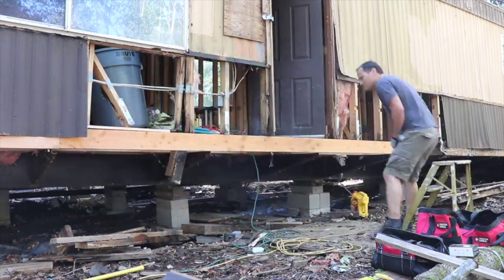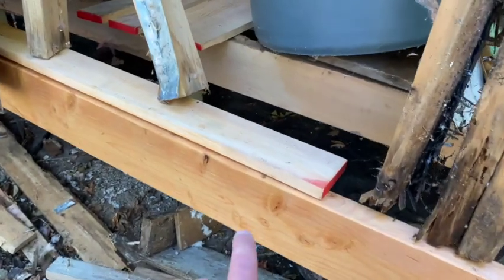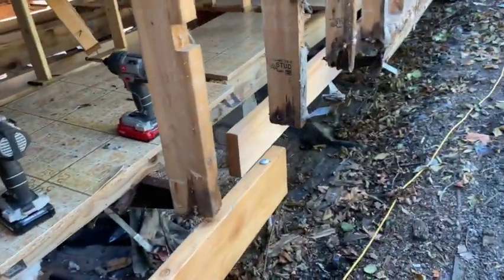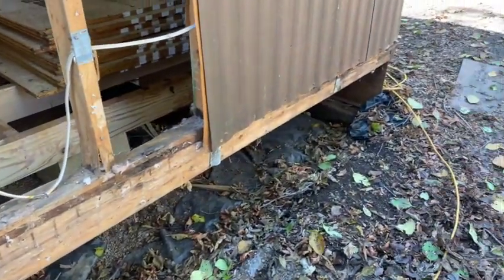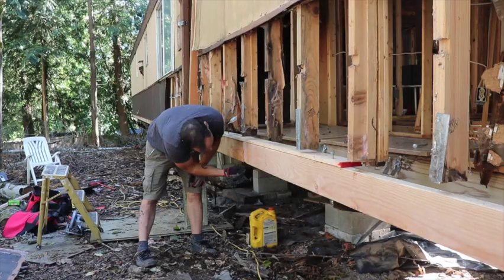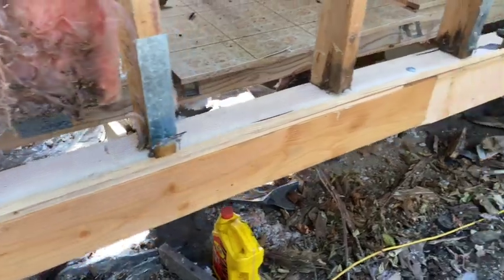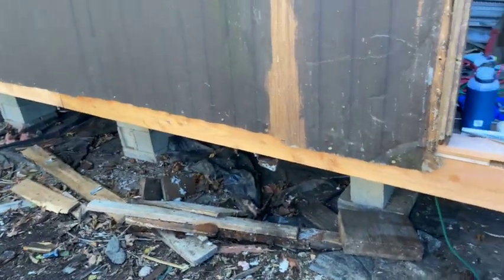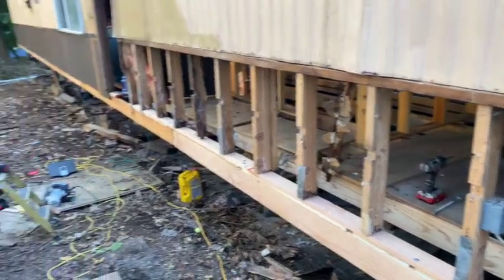Old Single Wide Mobile Home Rim Joist Repair Part 3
Howdy! Here is the next section in my video series on remodeling my old vintage trailer. In this episode I complete the rim joist replacement on the front door side.
As always, thanks for checking it out!